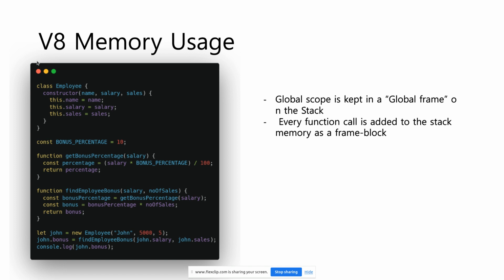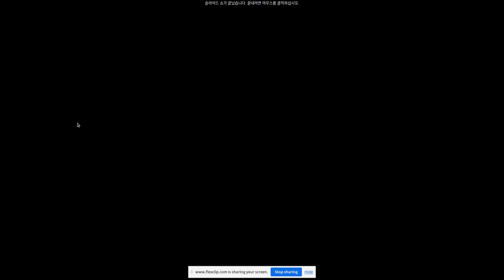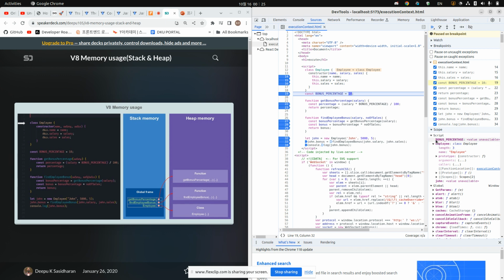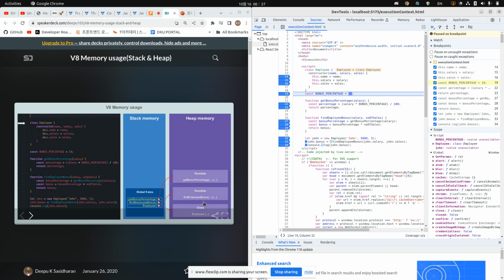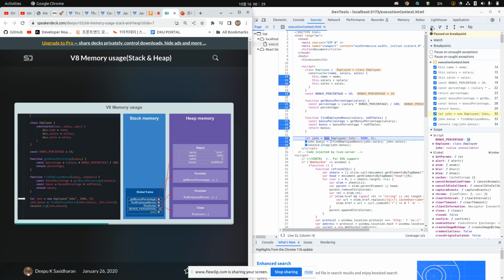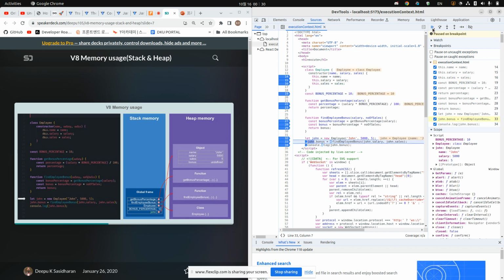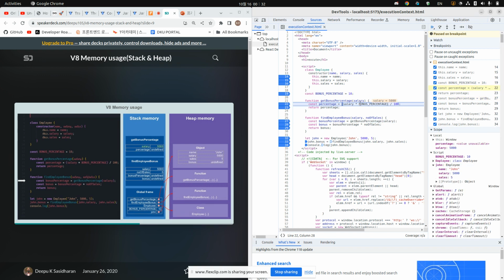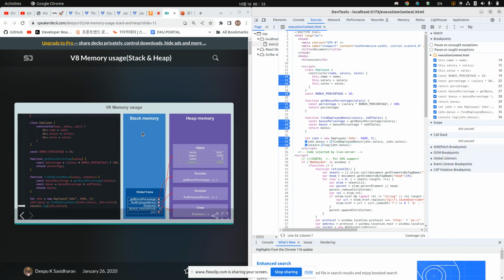V8 Memory Usage(En)